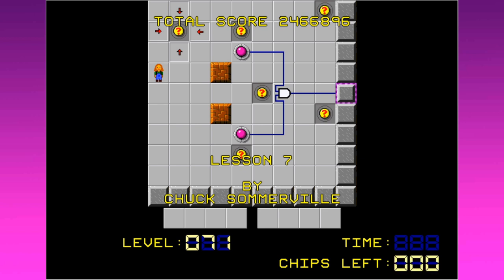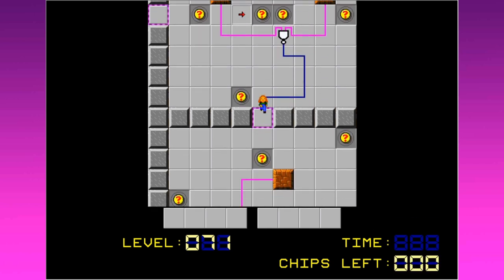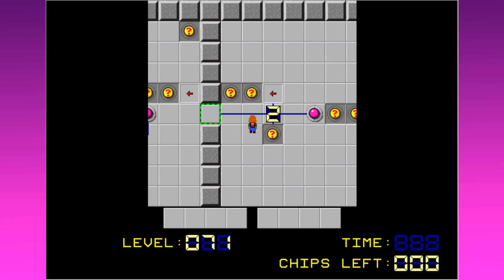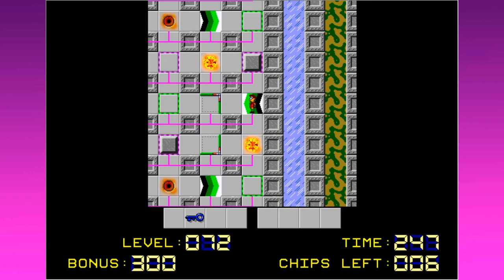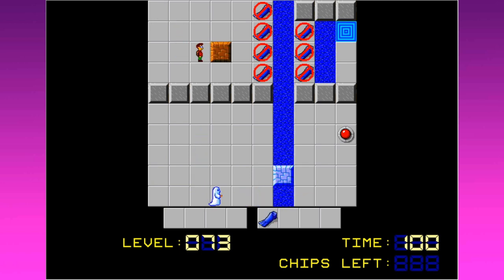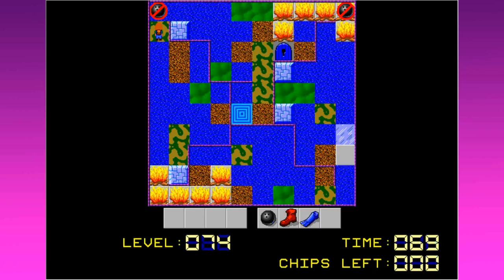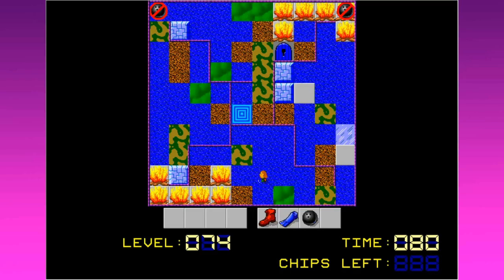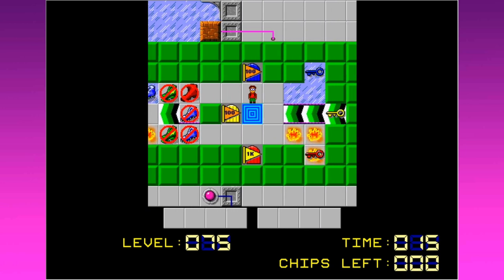Chip's Challenge 2 - 12: Gatekeeping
You can ditch the pants and shirt and technically still be good to go.

0:00 Lesson 7 🎶 OutRun - "Magical Sound Shower"
6:47 On and Off 🎶 Bloodstained: Curse of the Moon - "Moonlight Temptation"
10:04 Ghost Bridge 🎶 The Island of Dr. Brain - "Beach"
12:10 Mush 🎶 Dr. Luigi - "Drowsy"
17:10 Dress Code 🎶 Tekken 6 - "Hidden Retreat (Yodeling in Meadow Hill)"